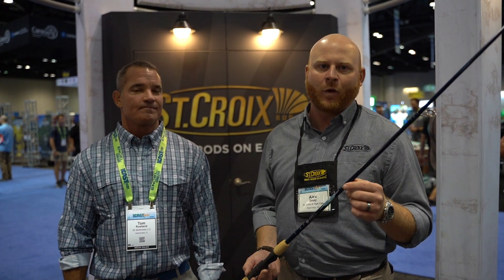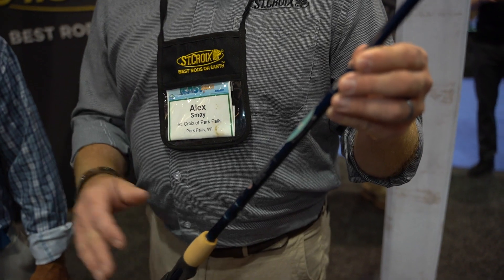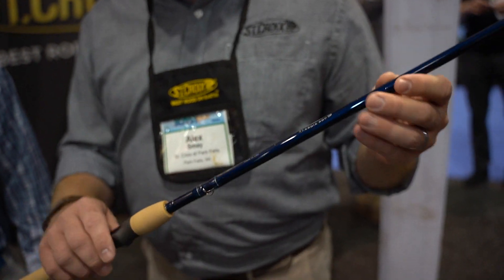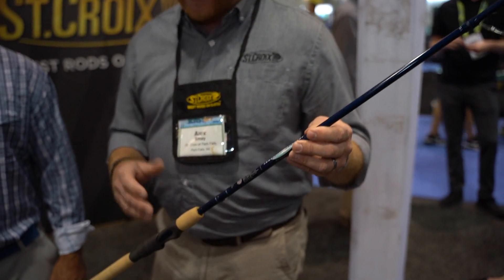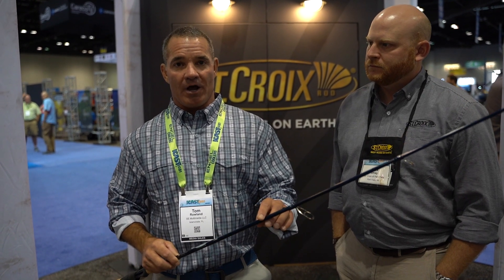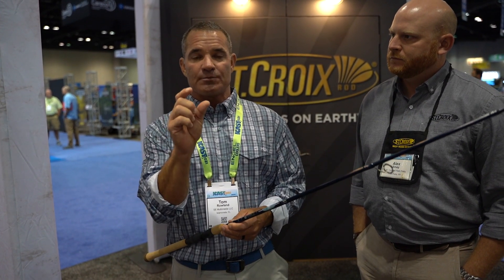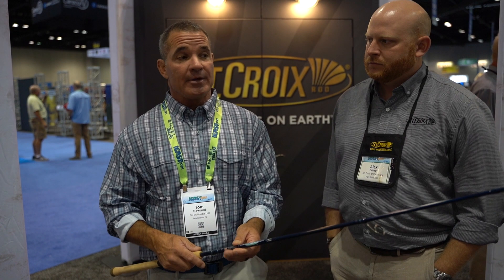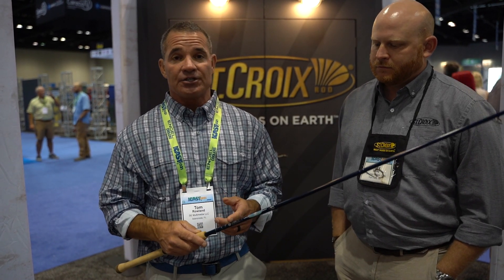St. Croix Legend Inshore Tournament 7'6" M Spinning Rod at ICAST 2021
TackleDirect brings you the new St. Croix Legend Inshore Tournament 7'6" M Spinning Rod with Tom Rowland & Alex Smay at ICAST 2021 in Orlando, FL.